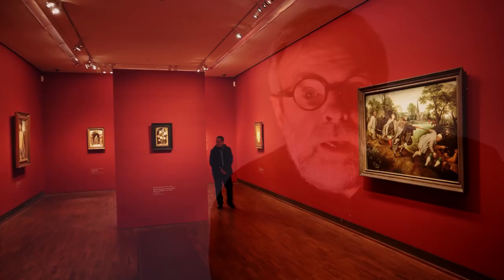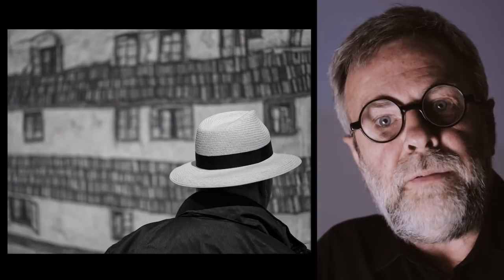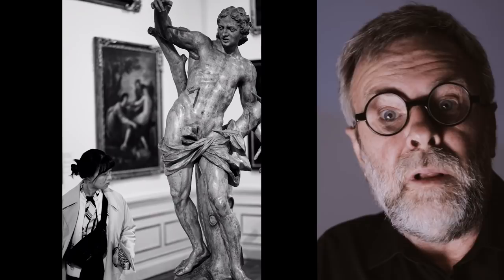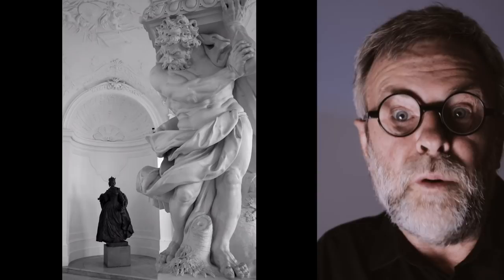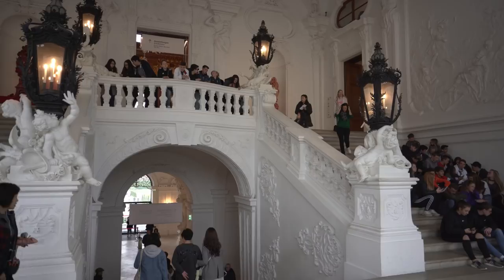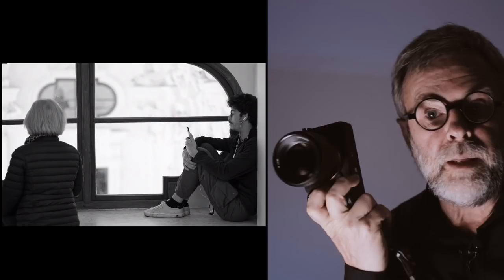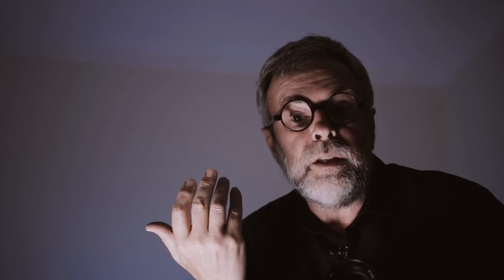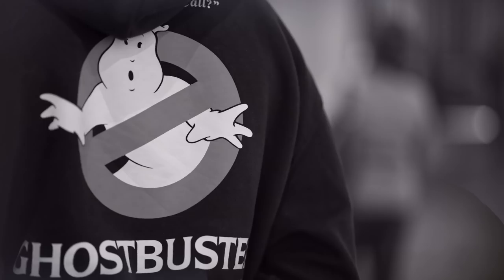PHOTOGRAPHY IN THE MUSEUM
Can you take pictures in the museum? Can you sell them as stock?